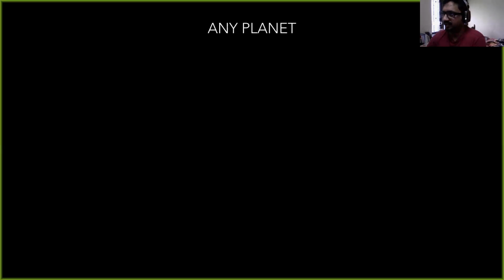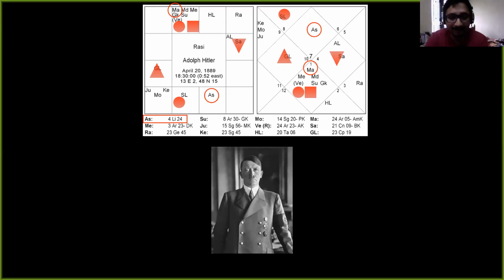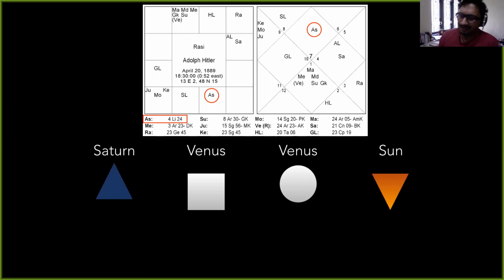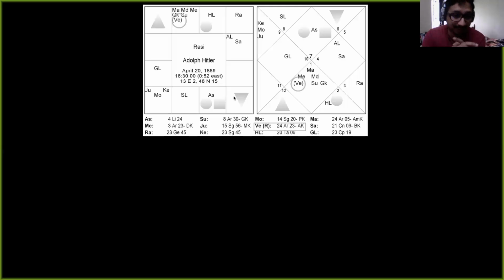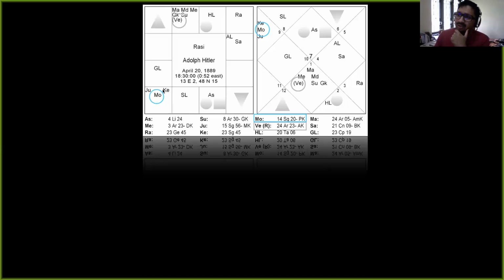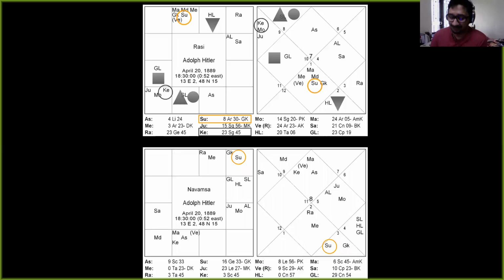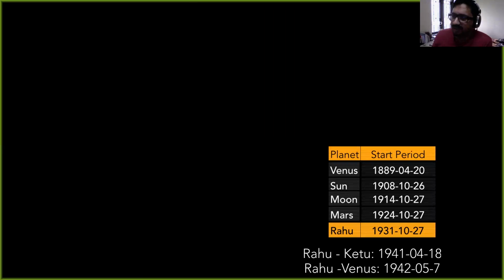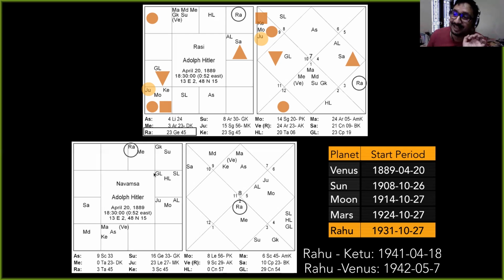Pai Paddathi (Greatest Knowledge) in Vedic Astrology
Kapiel Raaj, This video is hosted by Kapiel Raaj.

These videos are based on the ancient science of Vedic Astrology known as Jyotish in India. These programs are to educate everyone on the importance and accuracy of astrology why it still matters. Astrology is not so easy to understand and it's not that difficult to master. But, there are some methods that were lost in pop culture astrology known as daily, weekly, monthly and yearly horoscopes. Vedic Astrology is not more about psychological reading but actual physical reading that also shows your exact timing of events like marriage, children, career, graduation, accidents, illness etc. This entire channel is hosted by me alone, Kapiel Raaj. Growing up with an uncle who was a Vedic Astrologer himself made it very easy for me to dive into the ocean of astrology and discover many secrets which I share with you on KRSchannel, the fastest growing astrology channel on you tube.

When some wants to know what planet in what house does what, or what planet in what sign does what, this is the channel they come to. I do not make regular weekly horoscope because unless your horoscope is present in front of me, giving you a general weekly horoscope is as good as suicide of astrology. It's no longer predictive science. In my channel you will find videos that will never be outdated and will always apply to you alone. This astrology channel is like a encyclopedia of astrology. You can look at these videos in 50 years and they will still apply and work.

I take also do Celebrities horoscope with parody, combining my two passion of acting and astrology together which has become a hit on Youtube. I also do skits of zodiac sign compatibility which again is entertainment and education at the same time. This channel will make you a astrologer where you won't need to go to anyone, but you will diagnose your problem yourself because no one has more vested interest in you than you.

What I bring to the table is the truth about astrology and astronomy of India.